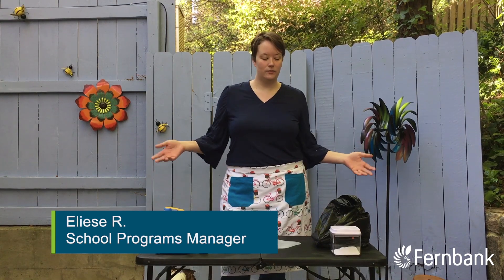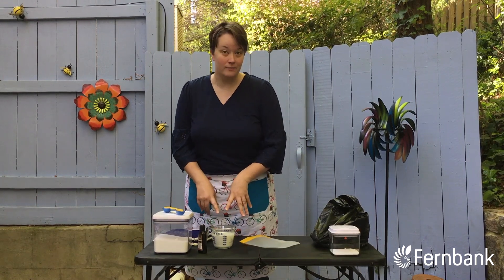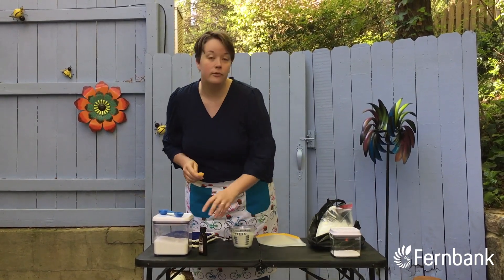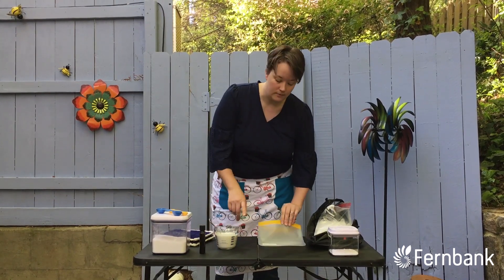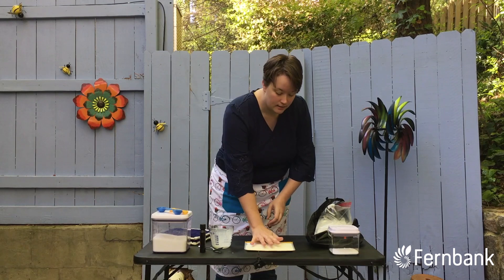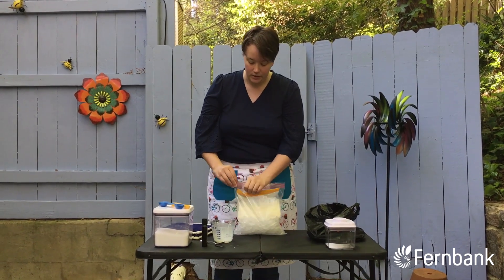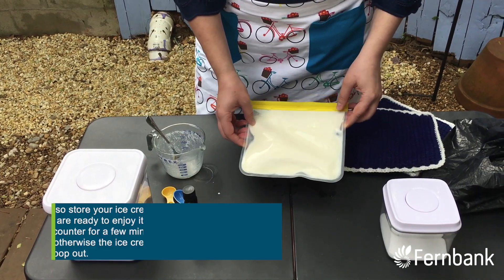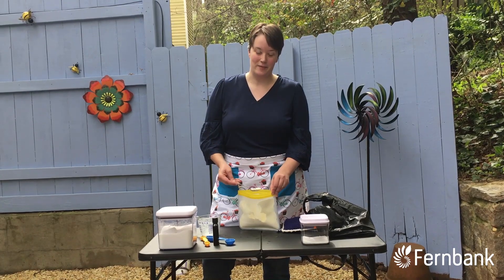Science Adventure: Ice Cream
Unlock the chemistry of salt and ice to make this favorite dessert. Educator Eliese walks you through the simplest scientific method to homemade ice cream!